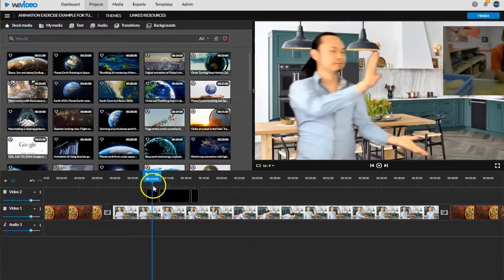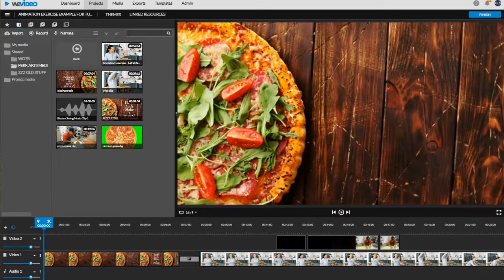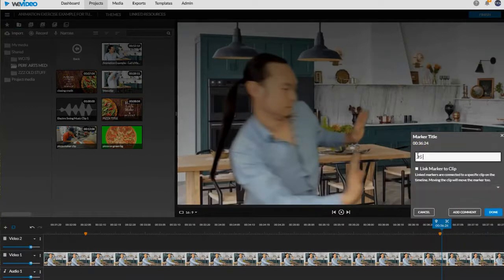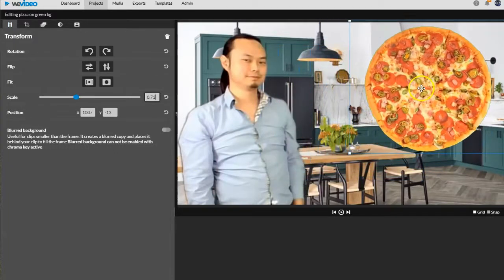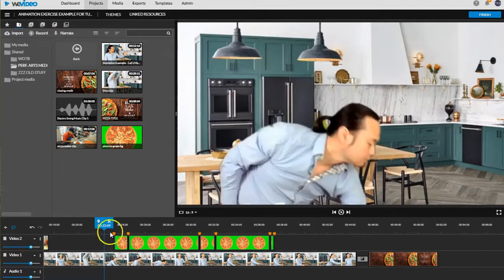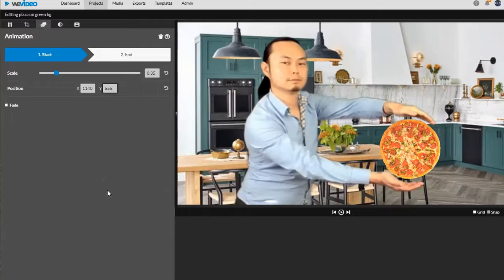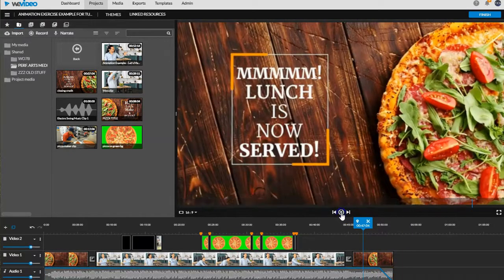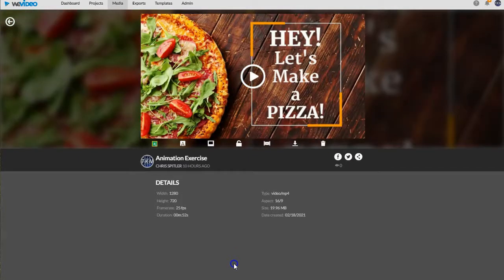Animation Exercise Tutorial: Lesson Two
This video will walk you through the second part of the exercise, including how to:
- use the Add Marker feature to mark positions on the Timeline
- use the Animation menu to Reposition and Rescale an image overlay
- use the Color-Keying menu to make sections of a layer transparent
- finishing and submitting your video